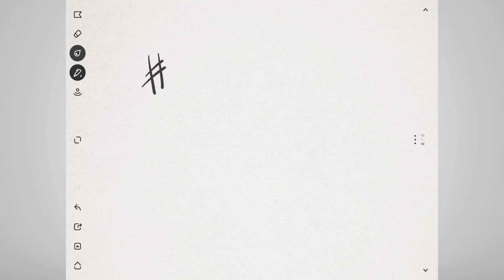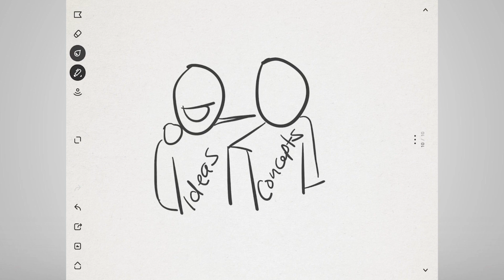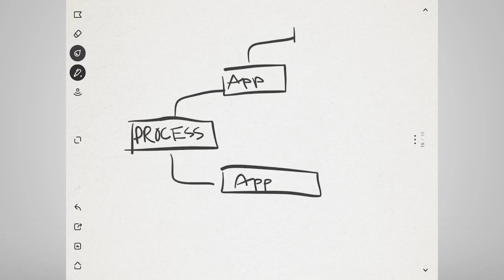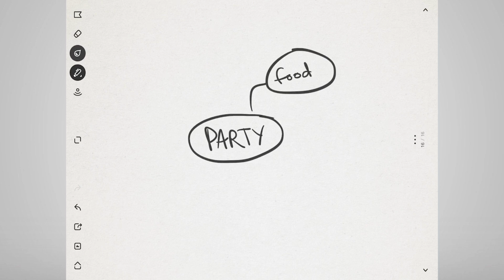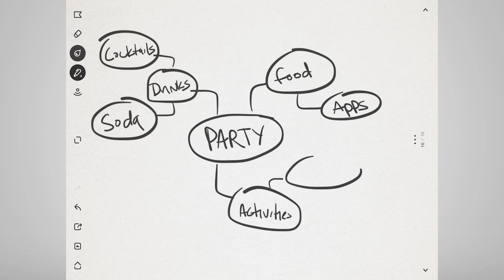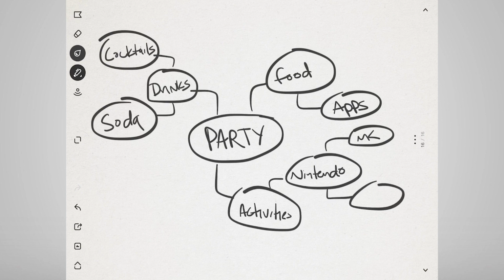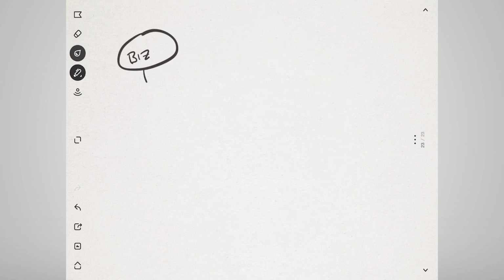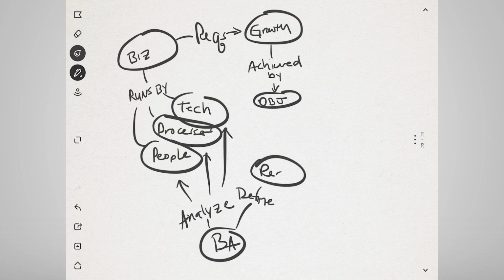Business Analyst Day in the Life: First Day on the Job, What Should You Do?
Breaking down two really great business analysis modeling techniques. These are great "first day on the job" techniques because they help create the context for your area of work. Great for entry-level business analysts.

*This video is a reupload of a video a posted 2 months ago that for some reason ended up being very low quality.*

Apple Pencil (Alt)